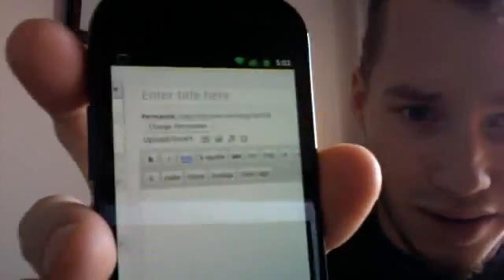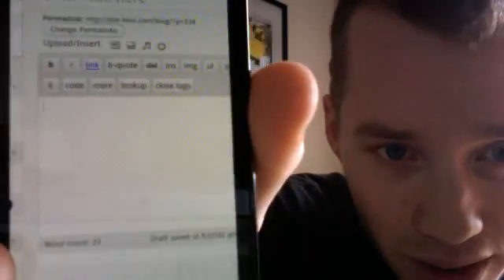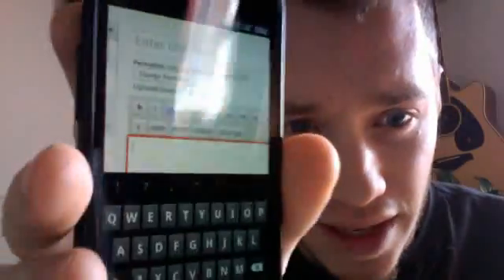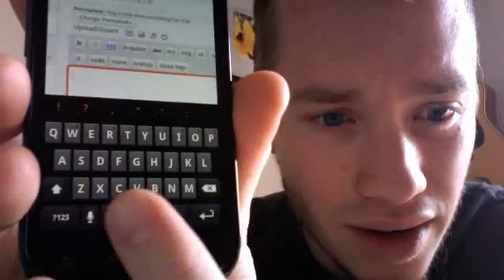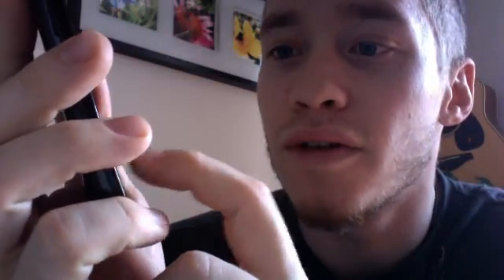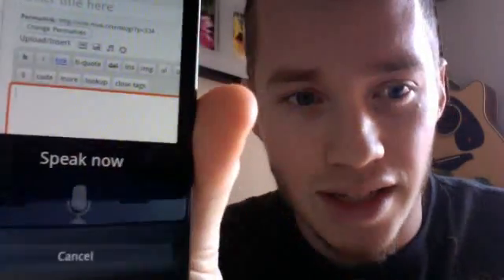Nexus S Review - Speech Recognition Accuracy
to see the most recent test!